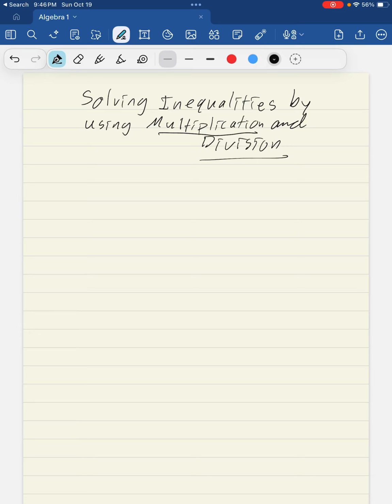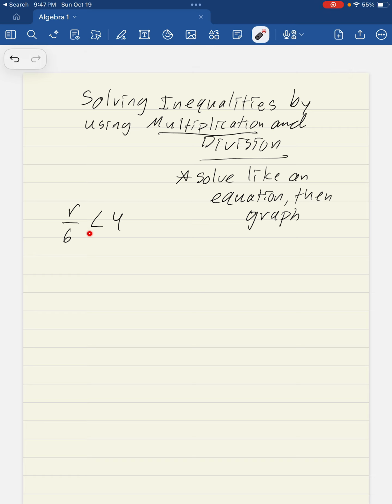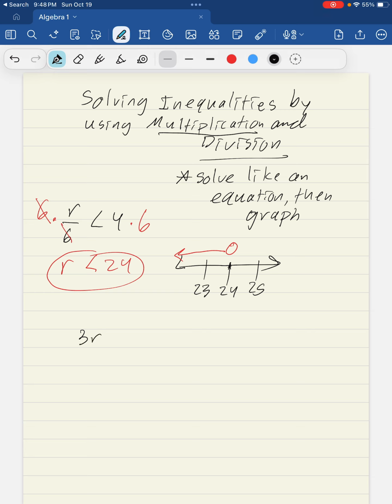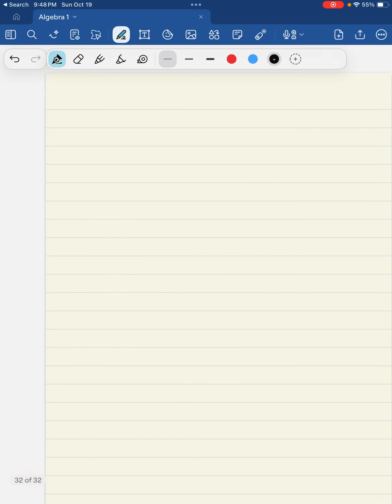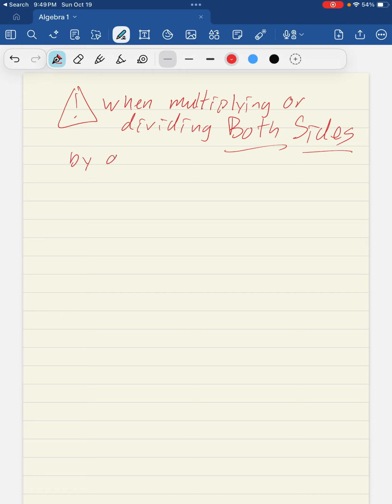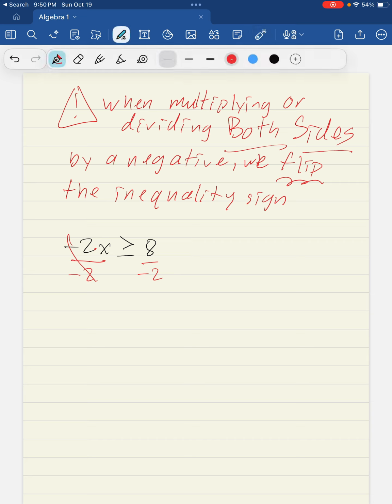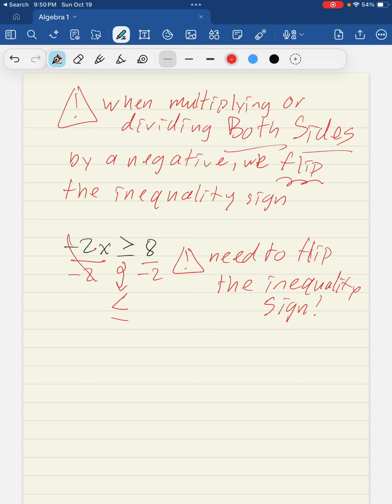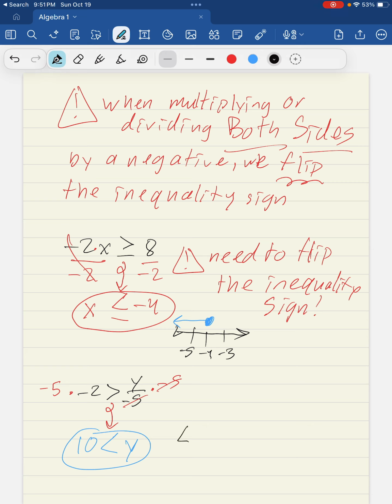Unit 2: Solving Inequalities with Multiplication and Division